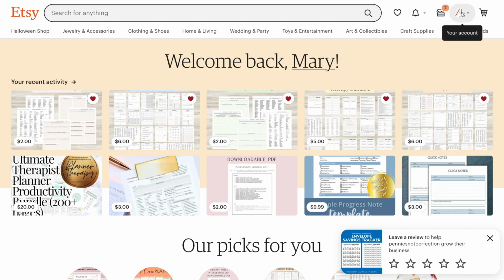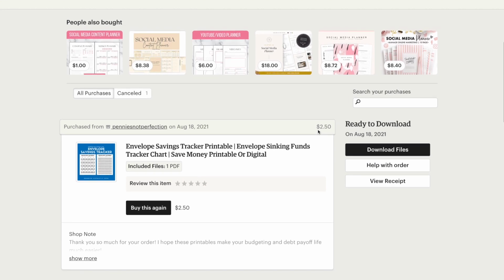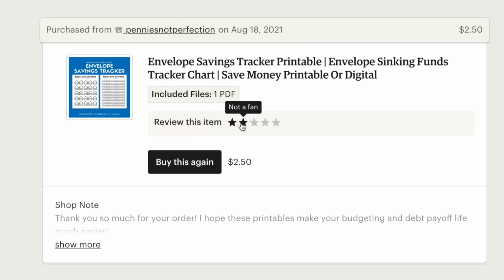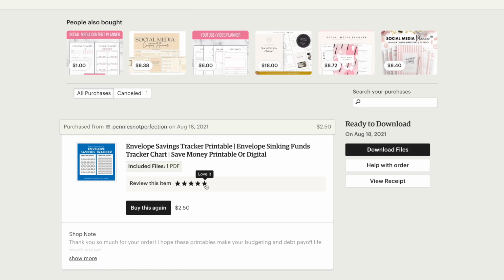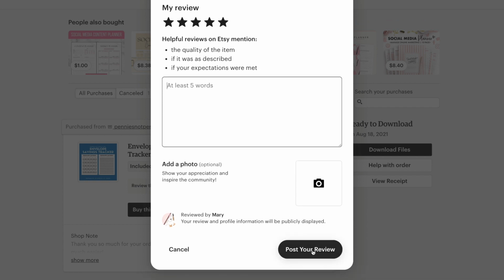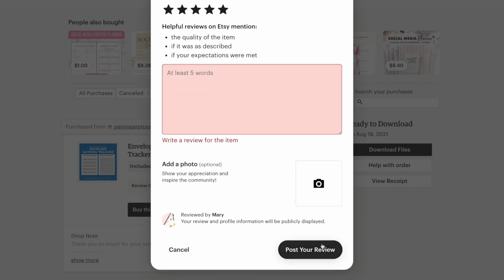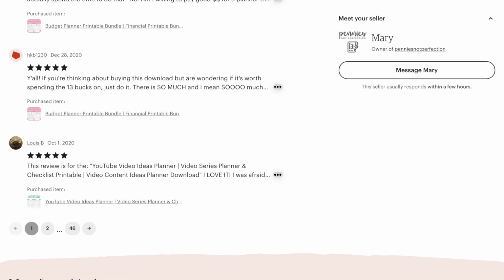How To Leave A Review On Etsy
This tutorial will show you how to write a review on Etsy to share your experience with the seller and other customers.

Etsy LOVES reviews on products so writing a review is highly encouraged.

I hope this helps you leave great Etsy reviews for all your purchases!

Did this help you?

💙  RECOMMENDED RESOURCES  💙

🔹 Creating Digital Downloads 🔹

🔹    More Resources 🔹